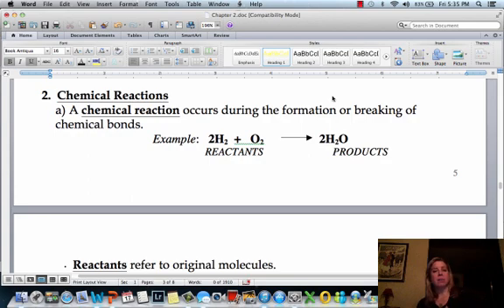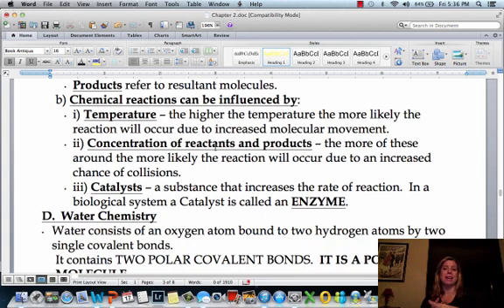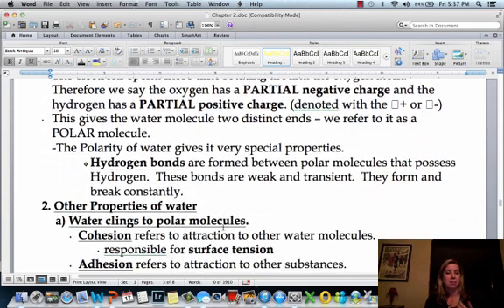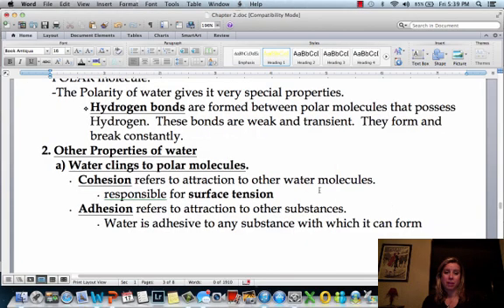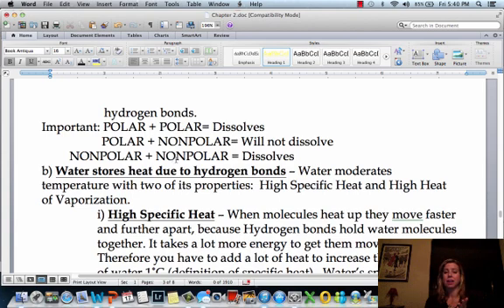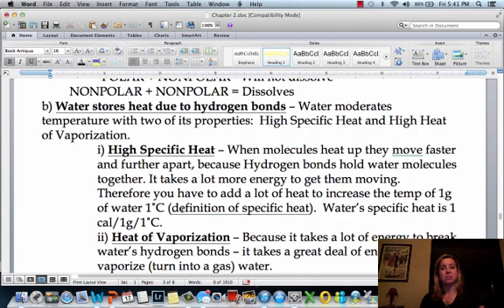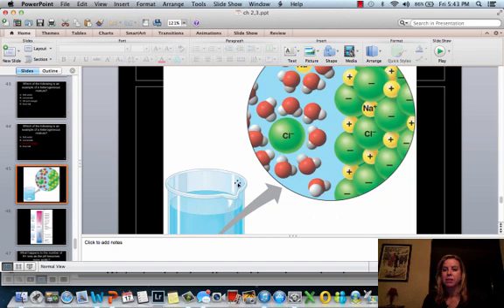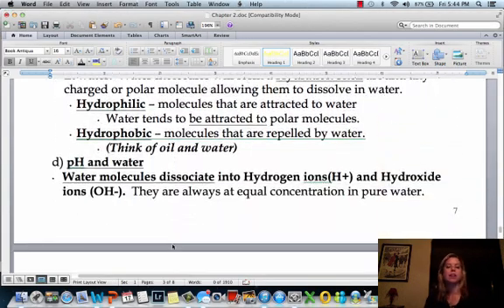BIO 111 Chemistry Part VI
reactions